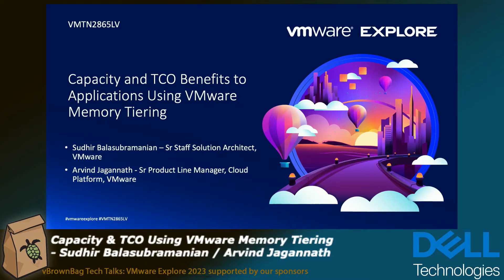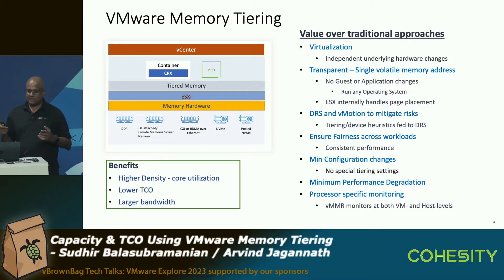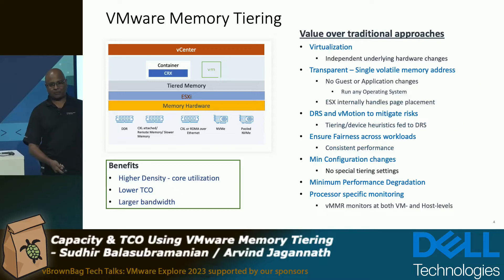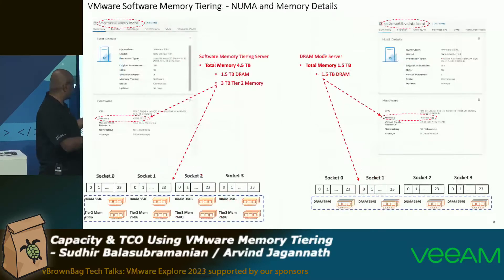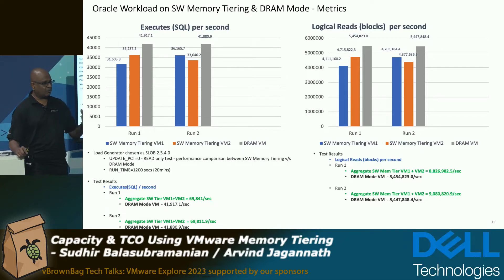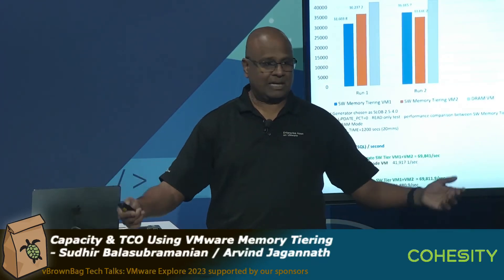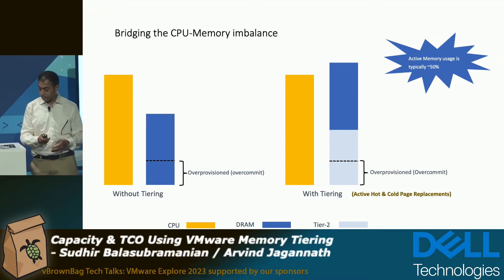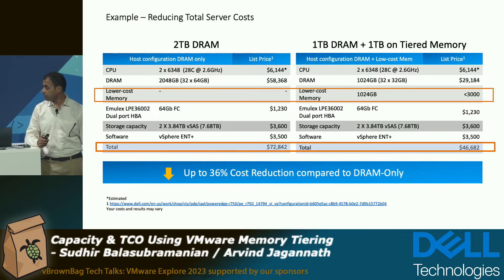Capacity & TCO Benefits Using VMware Memory Tiering - Sudhir Balasubramanian & Arvind Jagannath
Digital transformation is driving applications to process more data in memory and in real time. Lack of Infrastructure technologies to support such environments is pushing customers to either over-provision expensive hardware or deploy complex solutions. Enterprises and cloud providers are looking to provide more flexibility and improve efficiencies for their customers, all without requiring huge lift in costs, hardware infrastructure or applications.

In this talk, we showcase VMware Software Memory Tiering including near term trends like CXL,  for memory disaggregation. Finally, we will walk you through tech previews showing value of VMware Software Memory Tiering with some real world mission critical Oracle workloads use cases

*About vBrownBag*

*vBrownBag TechTalks*